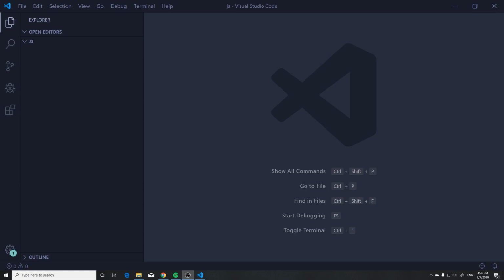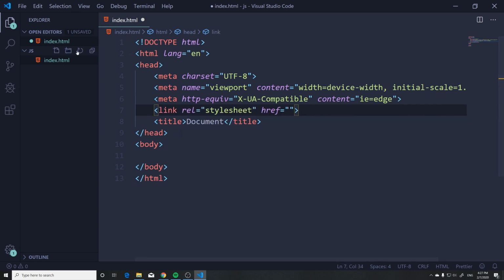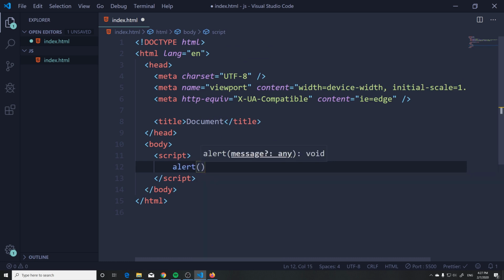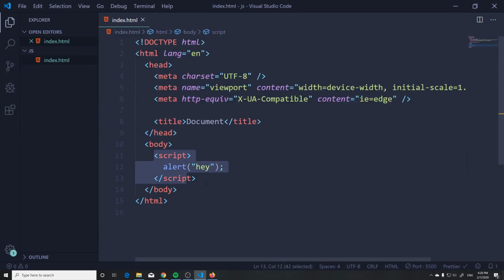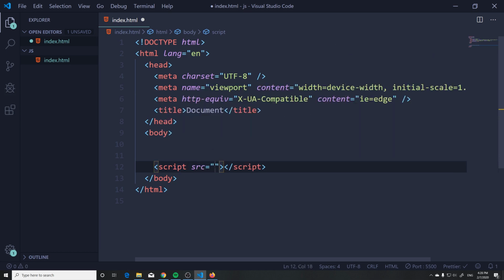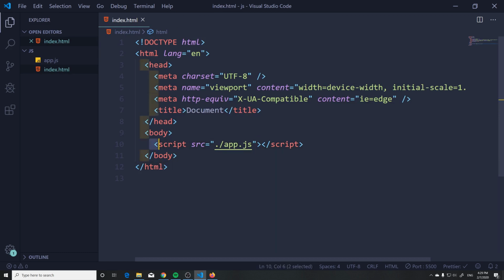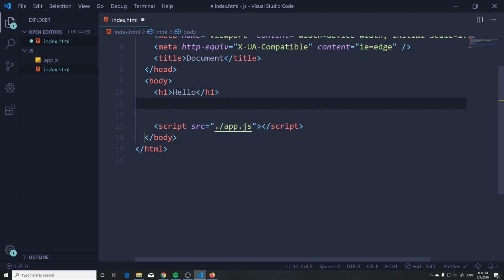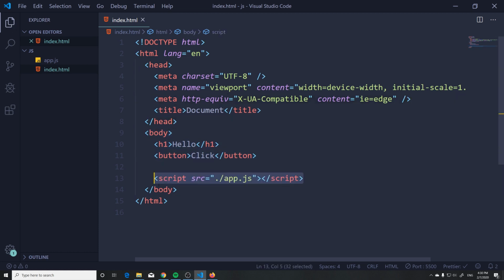2 Loading Javascript 4@11